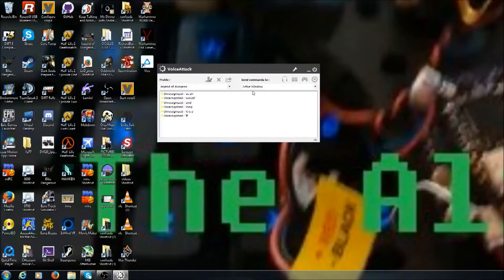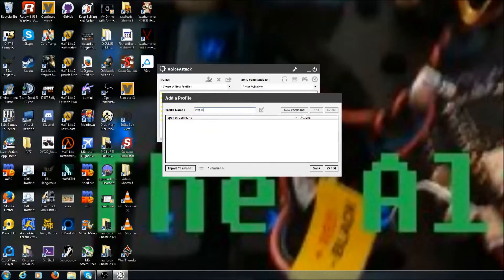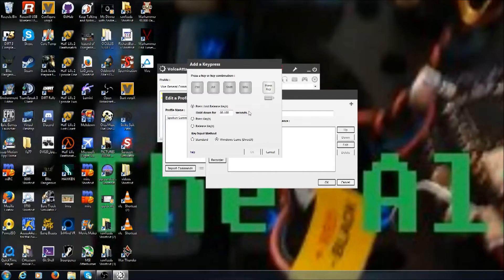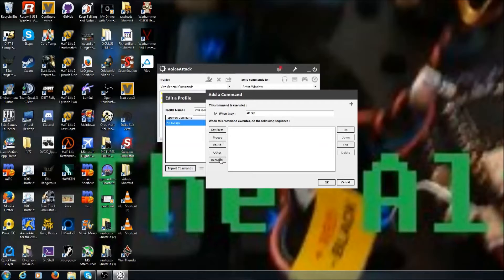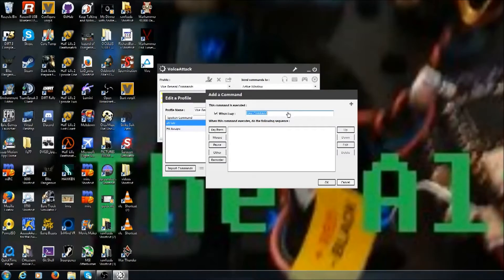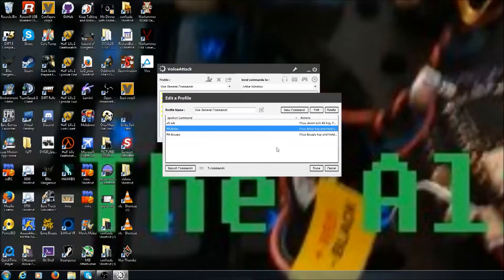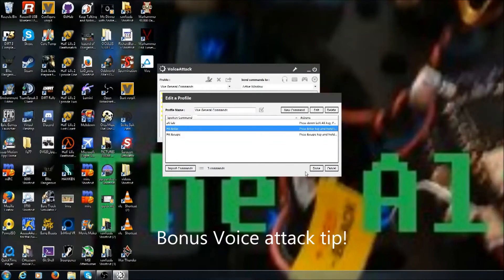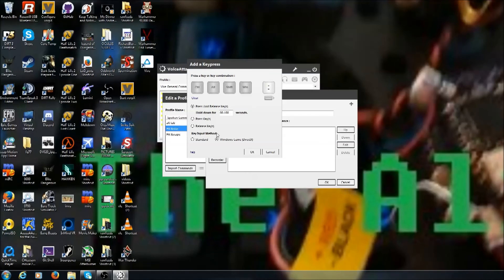Tutorial On Using Voice Attack With the htc vive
so i used to use Voice attack with elite dangerous and realized while messing with my vive that it would be useful for general stuff with the vive too.  I'm sure if i got virtual desktop it would work as well, but this is nice too.  please comment if you have any ideas for good commands!